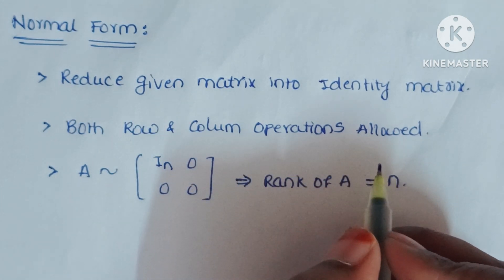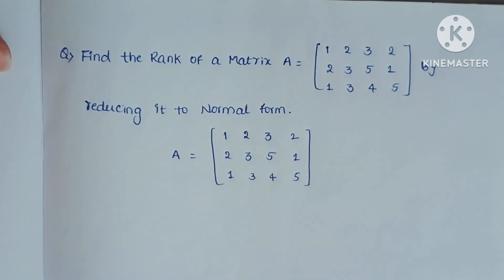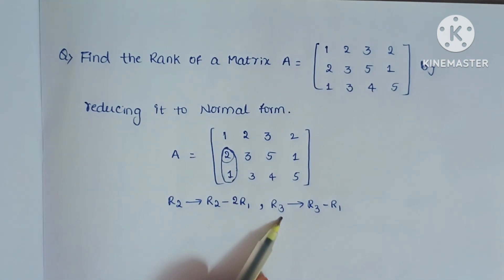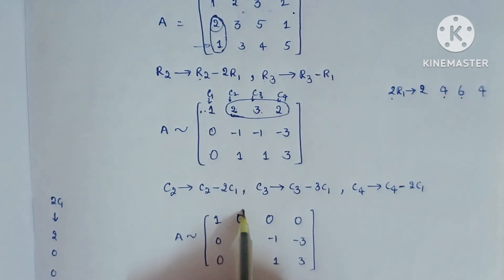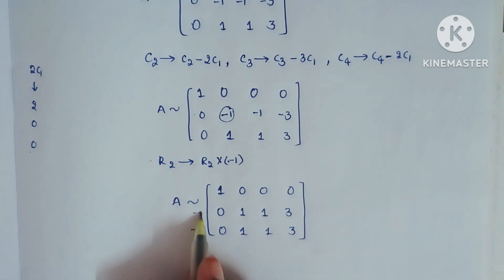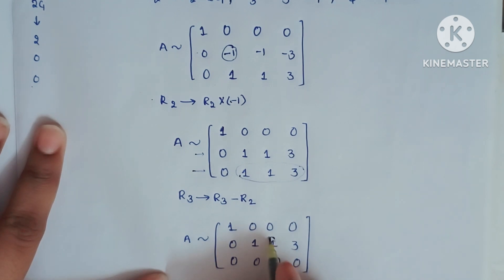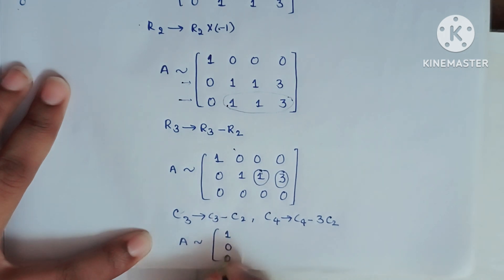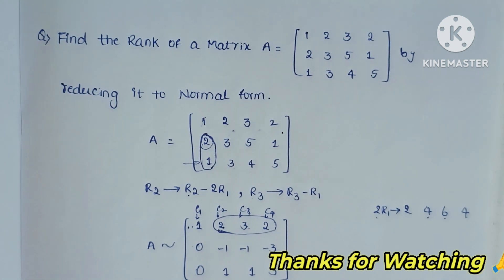Example problem of finding the Rank of a Matrix using Normal form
In this video I have explained the defination of Normal form and how to find the Rank of a matrix using normal form method.